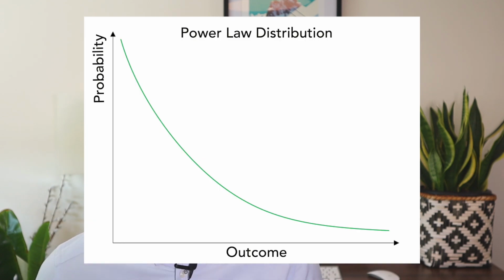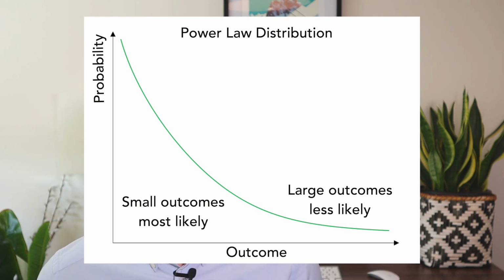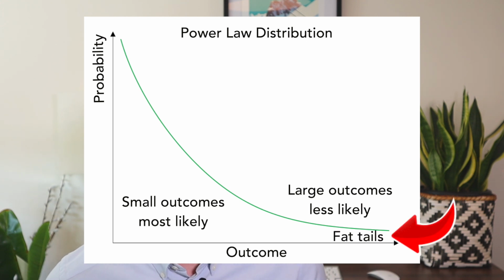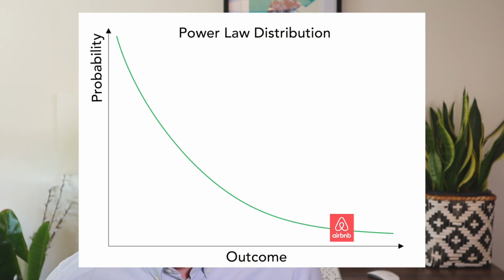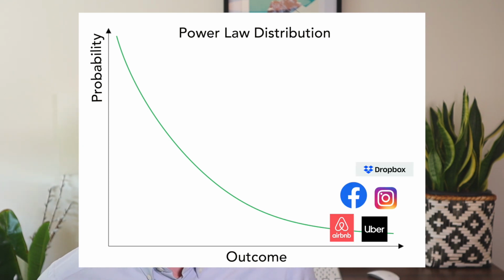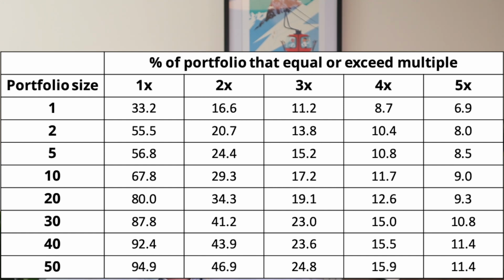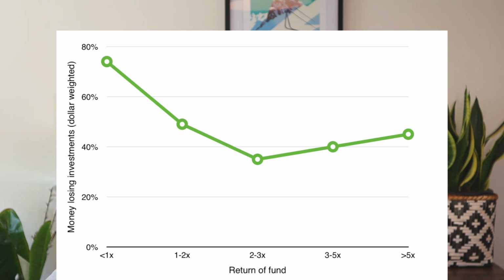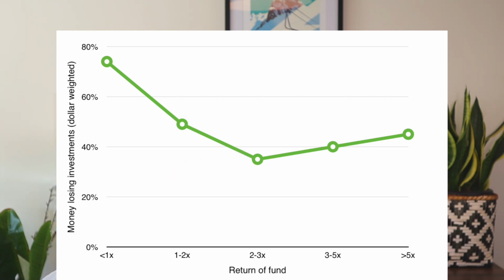This Changed My View On Venture Capital - The Power Law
Hey! In this video, I talk about a concept that changed my view on venture capital investment - the Power Law. In the video, I cover what the Power Law is, as well as how it impacts the investment decisions made by venture capital investors. I'd love to hear your views and questions... please reach out in the comments section of the video.

Recommended reading if you want to learn more about Venture Capital:

Venture Deals - This book provides a brilliant summary of the VC deal process (including the term sheet) and will give you a great foundation to build on. I’d recommend this as a valuable intro to VC!

Secrets of Sand Hill Road - written by Scott Kupor, Managing Partner at Andreessen Horowitz, this book gives some key insights into how VC actually works and how leading VCs make investment decisions.

Wanting - a thought-provoking book about why people want what they want. Although not directly focused on VC, I found this book to be extremely valuable in understanding why certain startups are successful and why VCs invest the way they do.

Zero to One - a must read if you’re interested in venture and entrepreneurship. Peter Thiel (co-founder of PayPal, Palantir and Founders Fund, as well as the first outside investor in Facebook) shares insights on how to find value in the startup world and build a world-leading company.

The Lean Startup - perhaps the most popular book for entrepreneurs today, The Lean Startup provides a new approach to building a startup and in my opinion is a must-read for anyone interested in VC.

21 lessons for the 21st century - a thought-provoking book focused on the key challenges we must navigate as we explore the future. Includes powerful ideas that I think are helpful for anyone building a view on what the future might look like!

Negotiating Rationally - my favourite book on negotiation. I’d recommend this book as a useful tool for people wanting to learn how to more effectively negotiate in daily life, as well as for anyone finding themselves in VC deal negotiations.

Normal distribution chart - Pinterest, from Ashford University